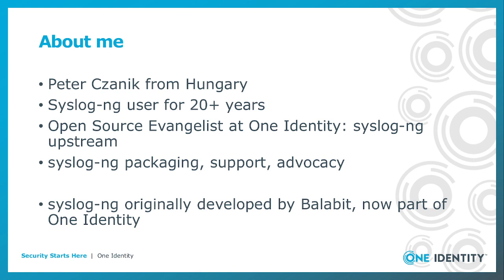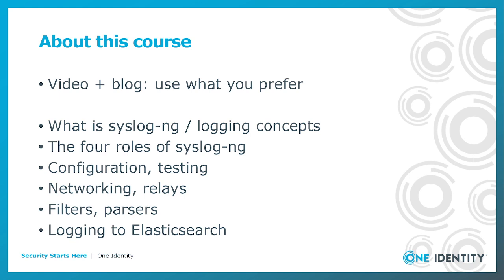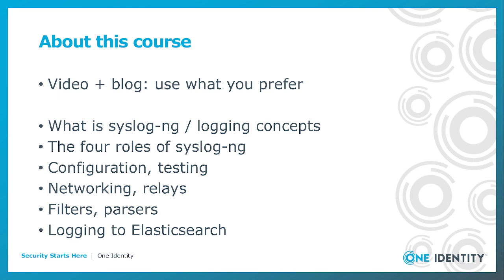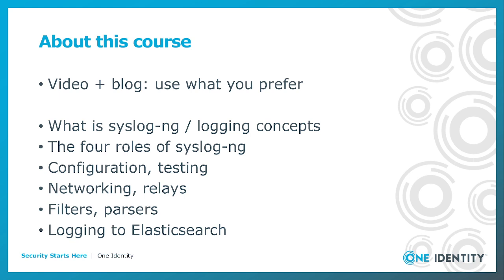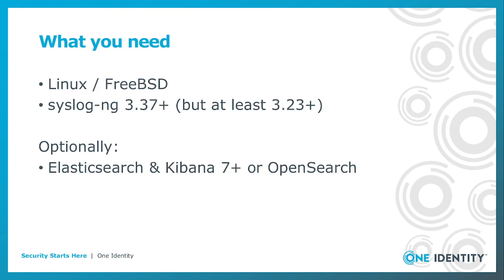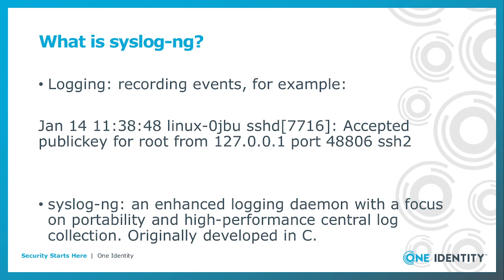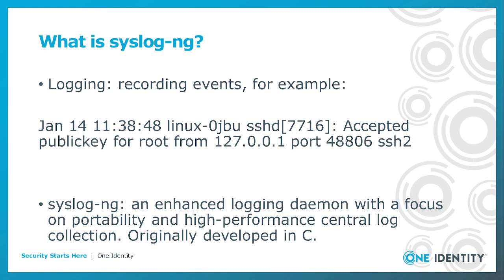Syslog-ng 101, part 1: Introduction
Welcome to the first part of my syslog-ng tutorial series. In this part, I give you a quick introduction what to expect from this series and try to define what syslog-ng is.